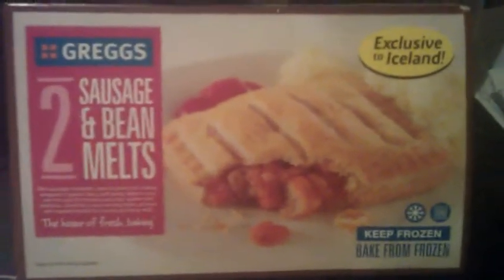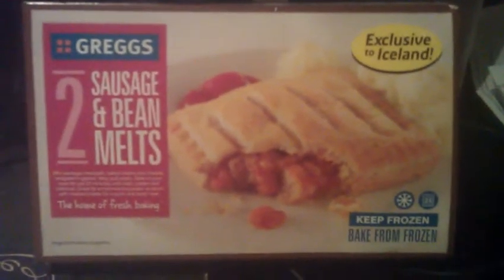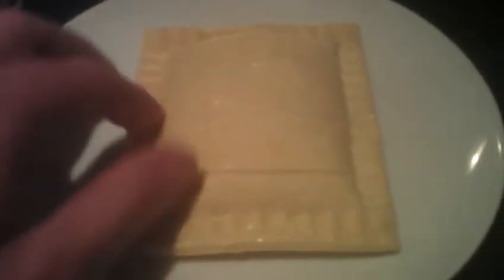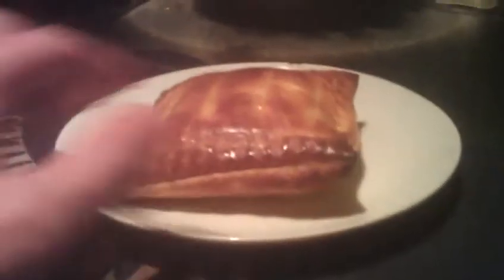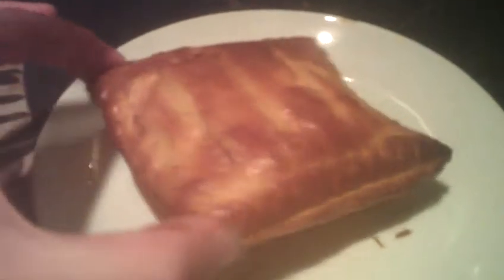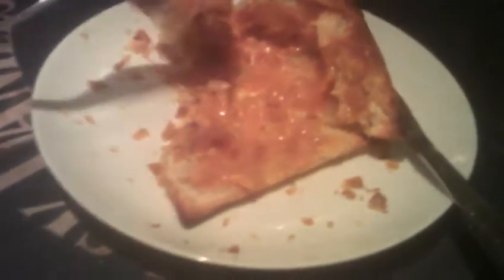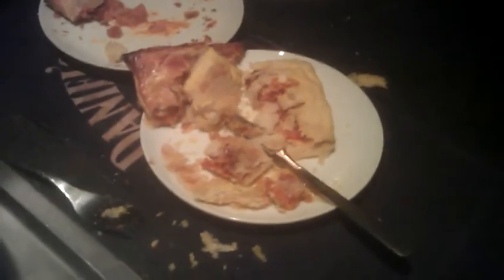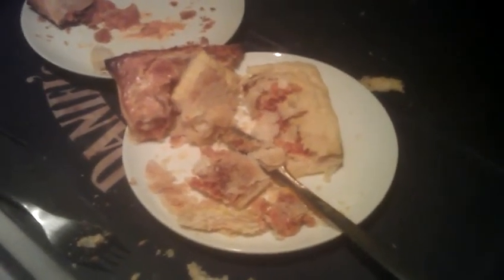Greggs ("2" Sausage & Bean Melts)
This is a good place to eat on the road, sadly I did not and picked this up in Iceland.